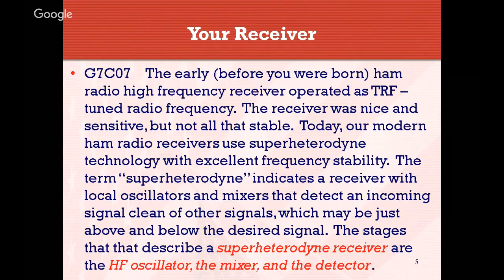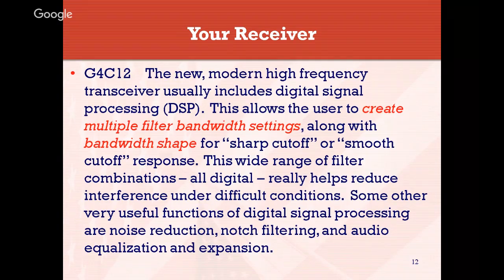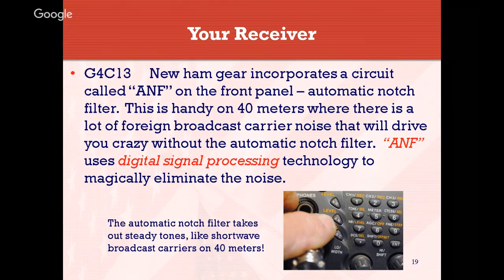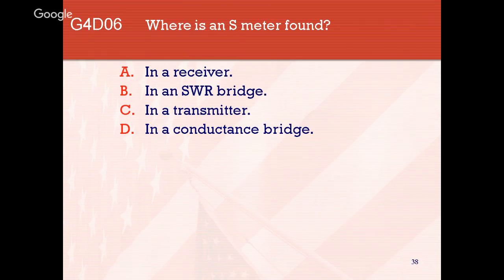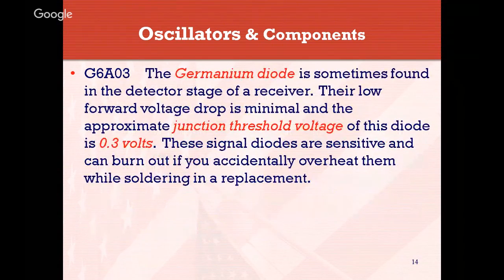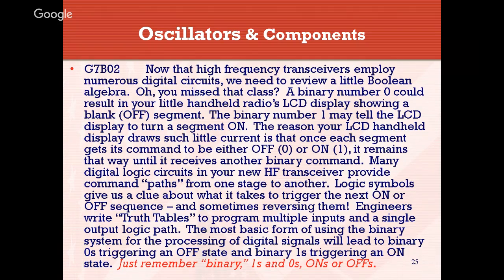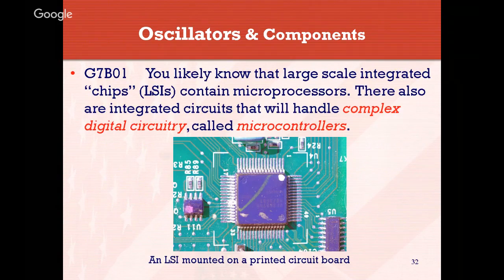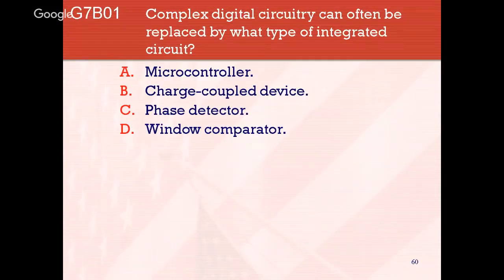Amateur Radio General Class License Course - Session #6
Topic #11 - Your Receiver
Topic #12 - Oscillators & Components (49:45)